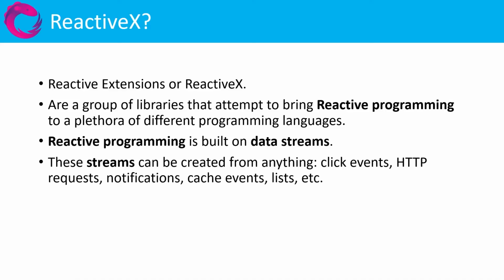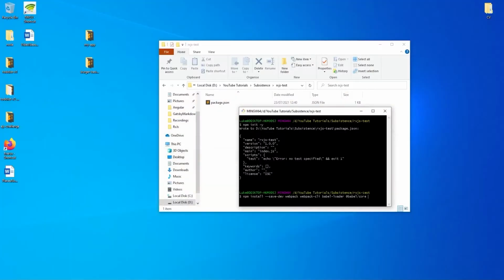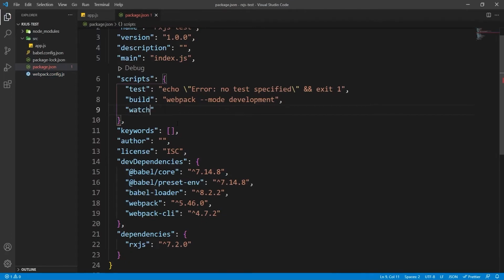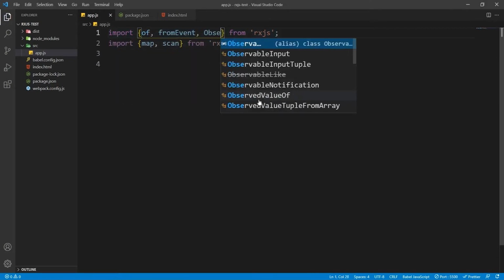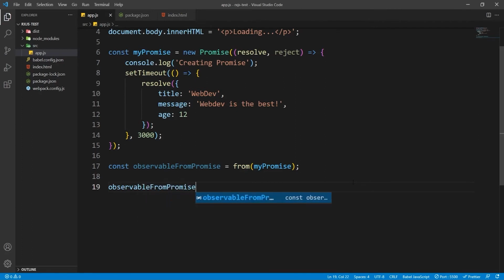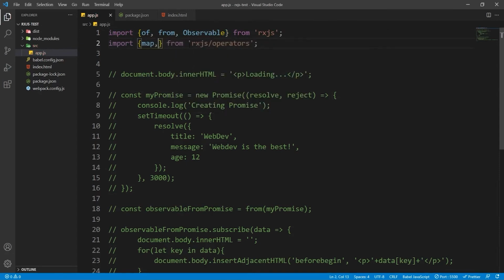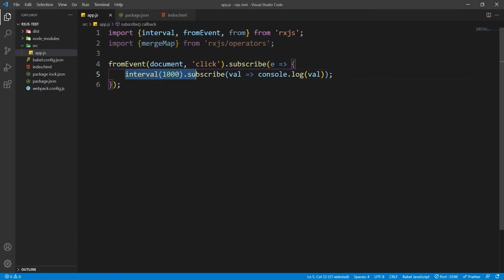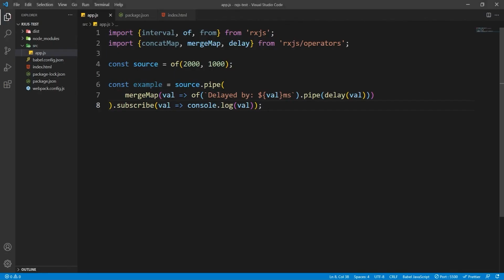RxJS Crash Course In 37 Minutes - 2021 | ReactiveX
In this video, you will learn the knowledge that is necessary to start using RxJS as soon as possible in 2021. We will start by learning about ‘reactive programming’ and defining some key terms for it like streams, observers, observables, etc. Then, we will move on to setting up webpack so that we can compile JavaScript files containing RxJS code with babel, so that the outputted files will be compatible with our browser.

After, we will create observables from a variety of things like: Arrays, events, promises, and even, creating an observable from scratch. Then, we will cover some basic observable methods like interval and timeout which allow us to create a repeatedly invoked stream automatically.

And finally, we will cover many RxJS operators that we haven’t covered up to this point. These are: merge and concat, along with the map operators: merge-map, exhaust-map, switch-map and concat-map.